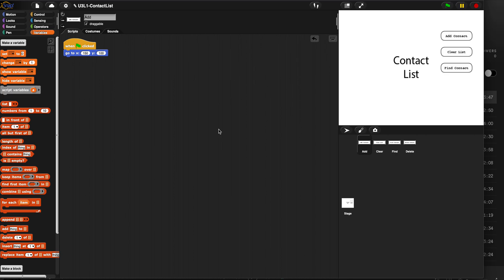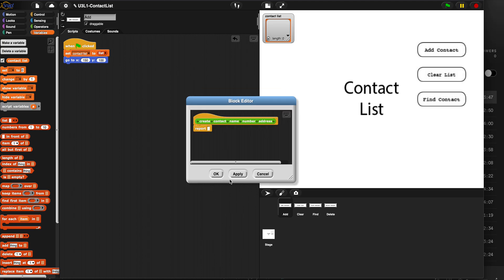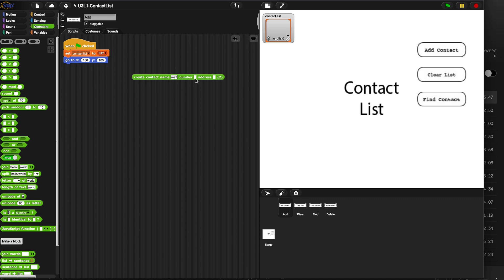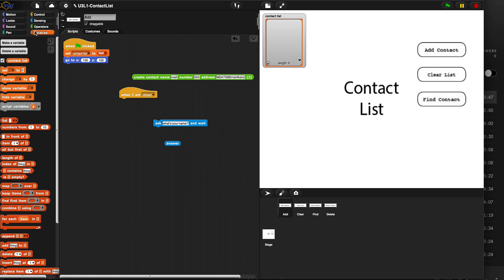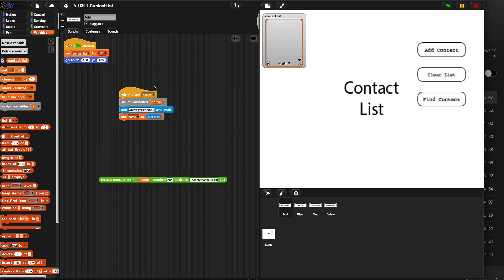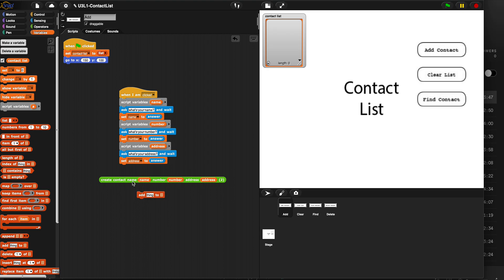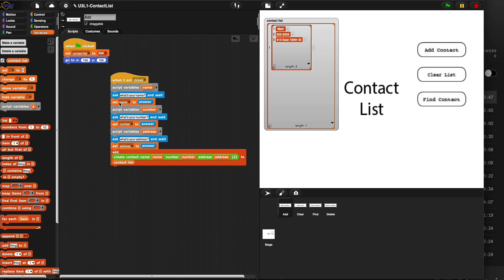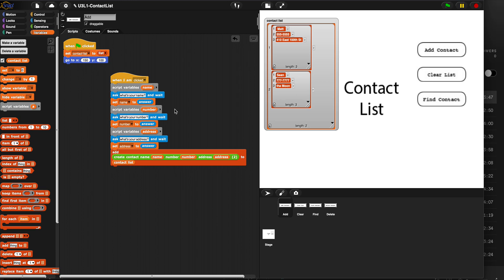SEP 401 SNAP! - Coding the Add Contact Button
Today we are learning howe to code an "Add Contact" button for our contact list app.
We will be using a "When I am Clicked" event, and script variables, which are specific to an algorithm. Follow along to build yours, and test it out by adding a few contacts!